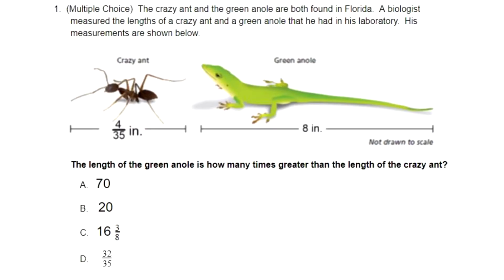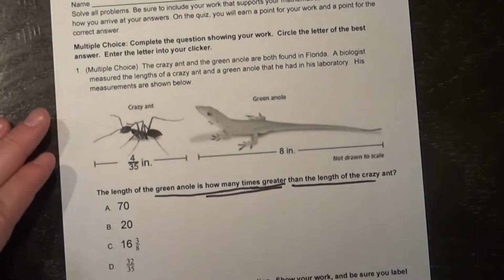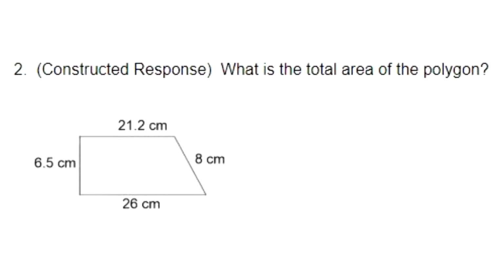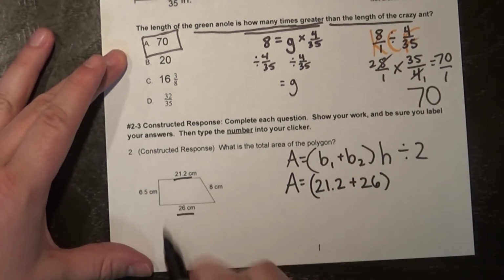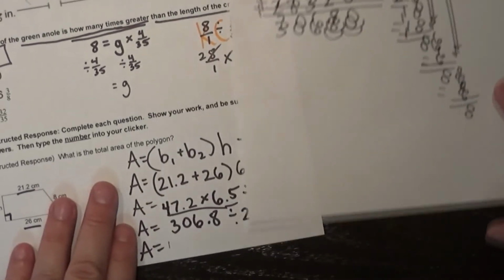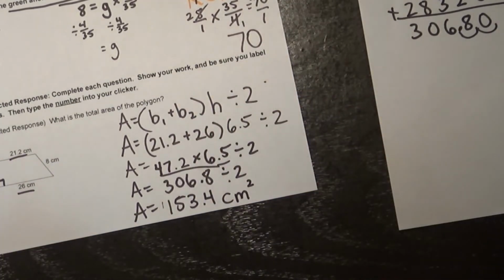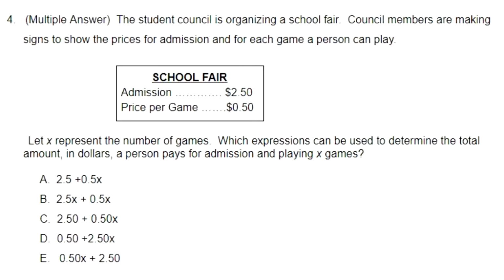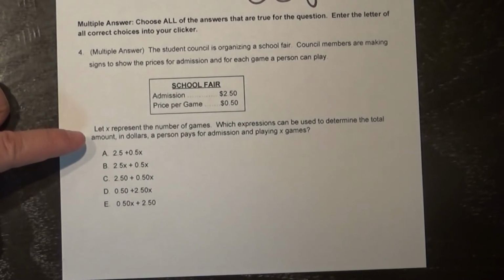Focus Week 17 Review